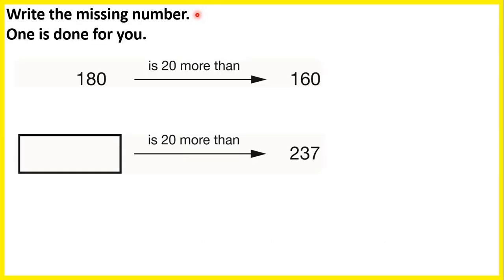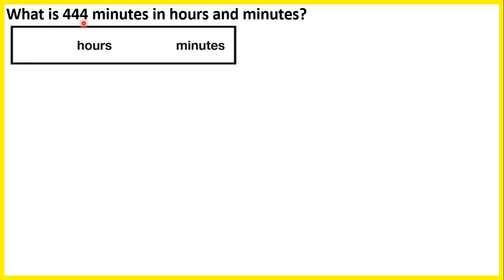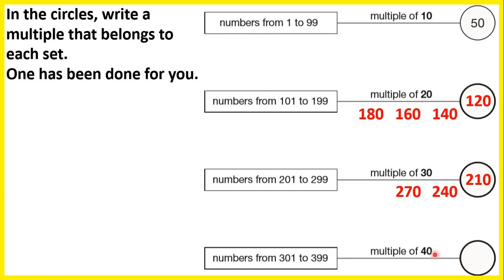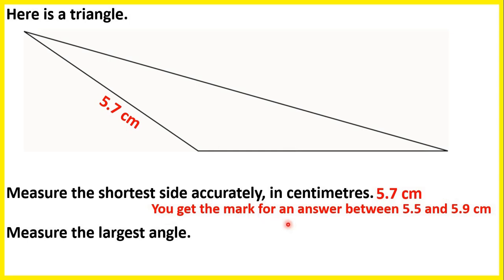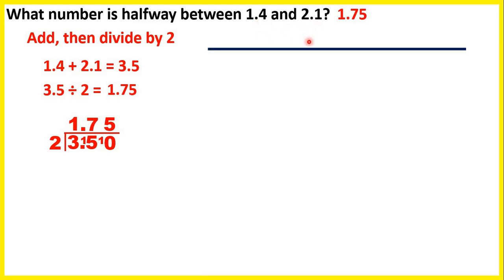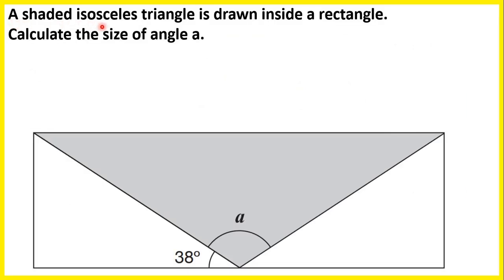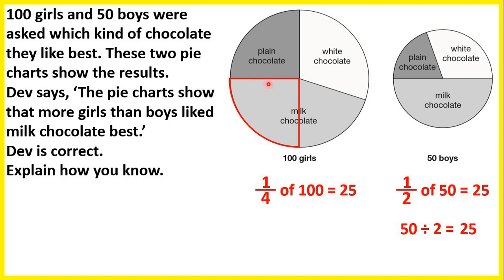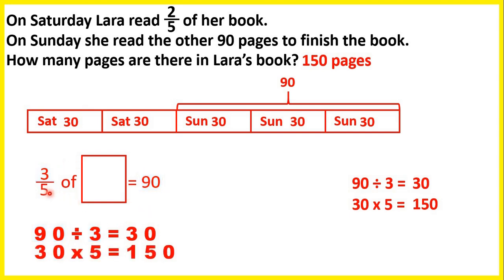2015 Paper 2 - Reasoning - KS2 Maths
Key Stage 2 Maths 2015 Sample Reasoning Paper 2

Q1 0:00
Q2 0:54
Q3 01:52
Q4 03:20
Q5 04:52
Q6 06:24
Q7 07:23
Q8 10:07
Q9 13:34
Q10 15:52
Q11 17:26
Q12 18:00
Q13 20:26
Q14 21:58
Q15 24:37
Q16 25:49
Q17 27:21
Q18 28:34
Q19 30:00
Q20 32:33